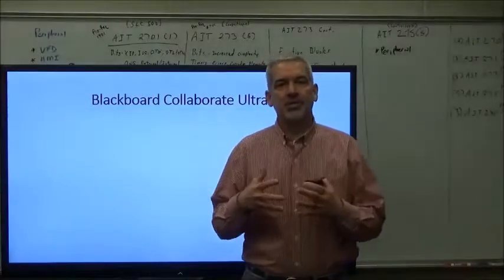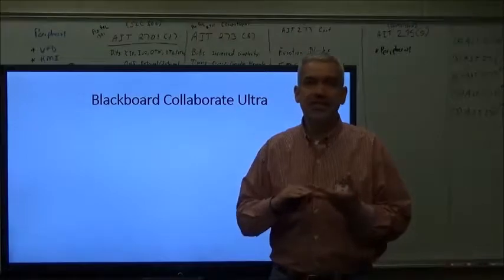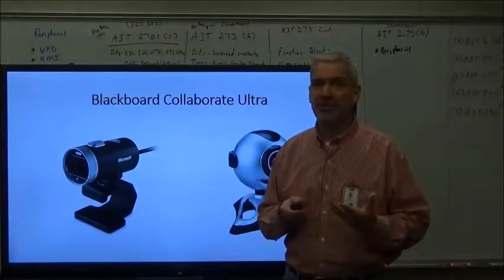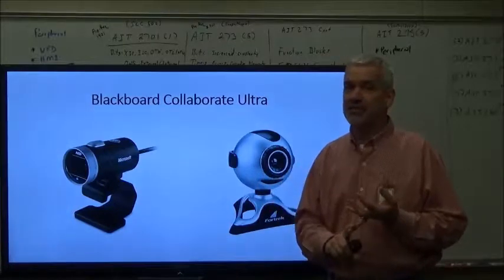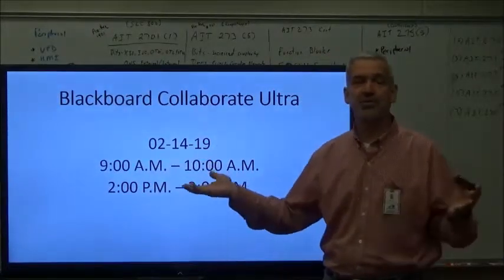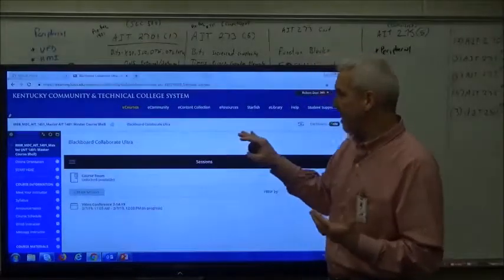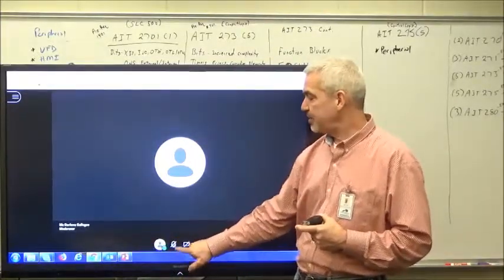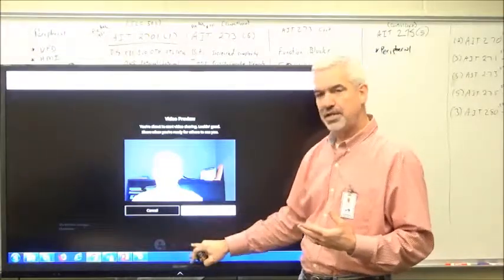Blackboard Collaborate Ultra Tutorial Video